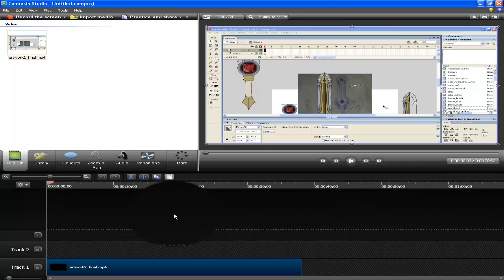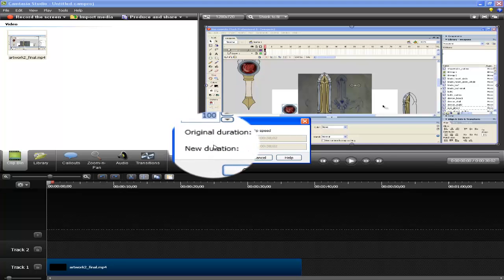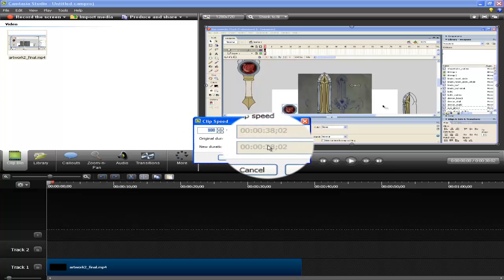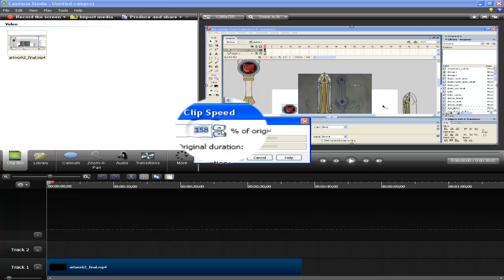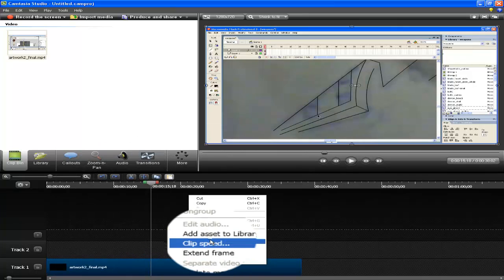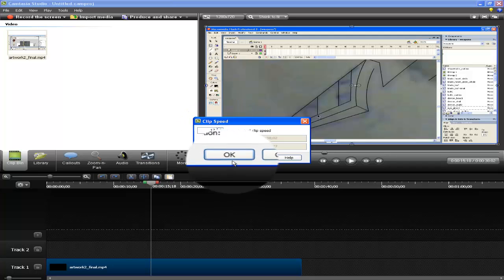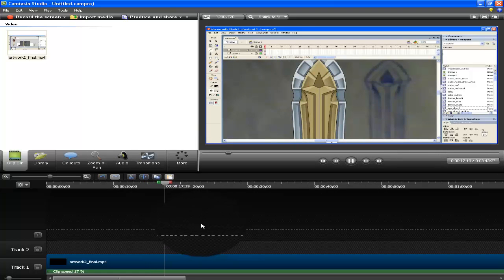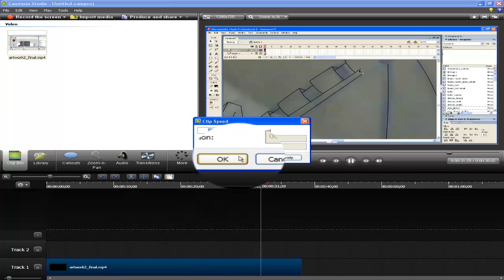Video Editing 101 - Speed Up and Slow Down Movie Clips in Camtasia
If you have a long video and would like to speed it up, this quick tutorial demonstrates how to do so. In addition, it also shows how to slow down a video clip dramatically.